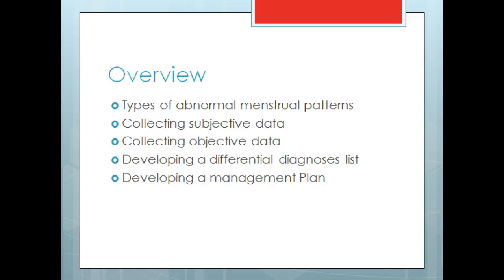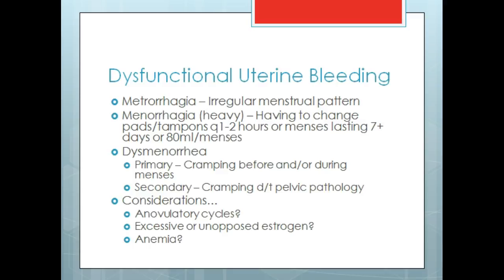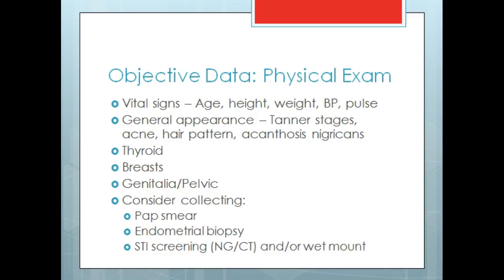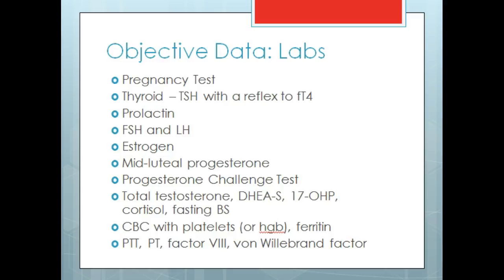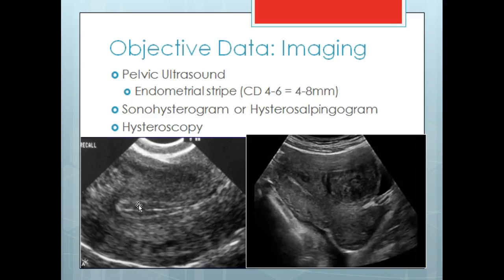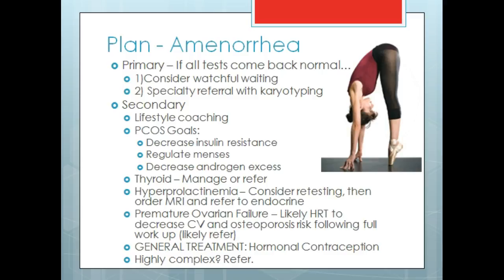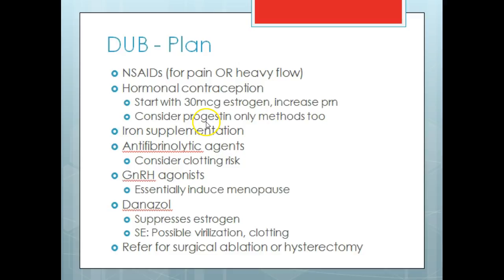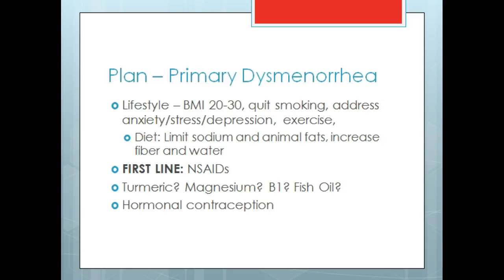Abnormal Uterine Bleeding